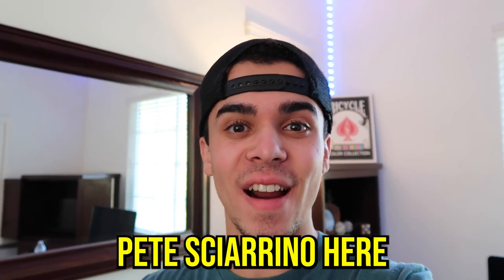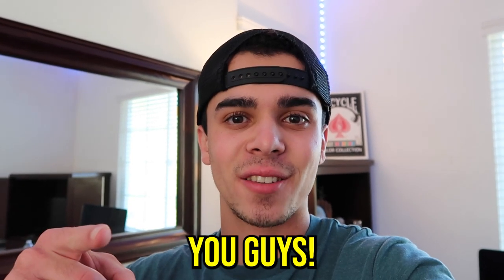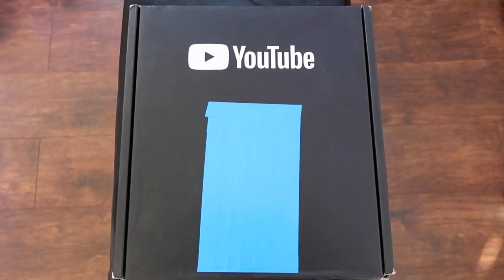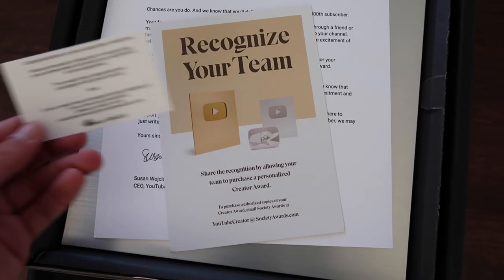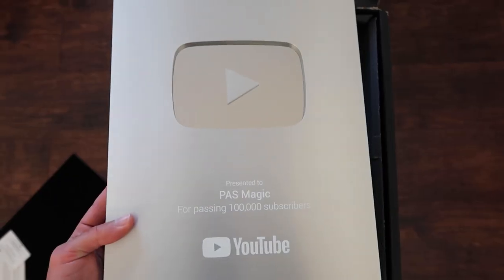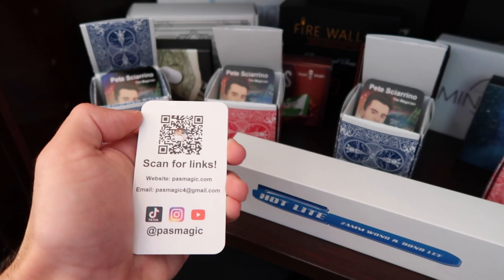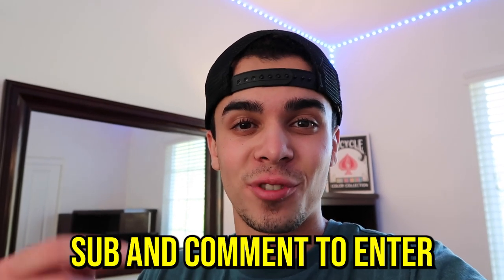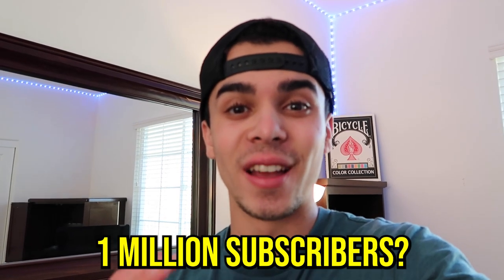Unboxing my 100K PLAQUE + GIVEAWAY!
Thank you guys for watching today's video! Make sure to stick around until the end of the video for the Giveaway!
A Follow would be very helpful!